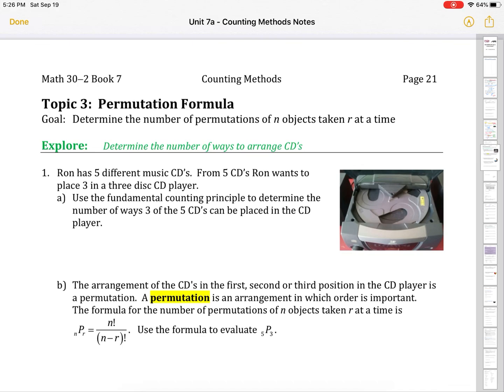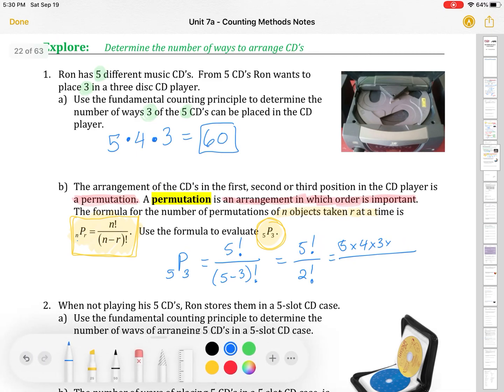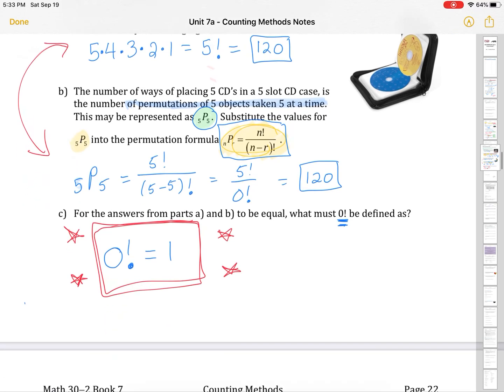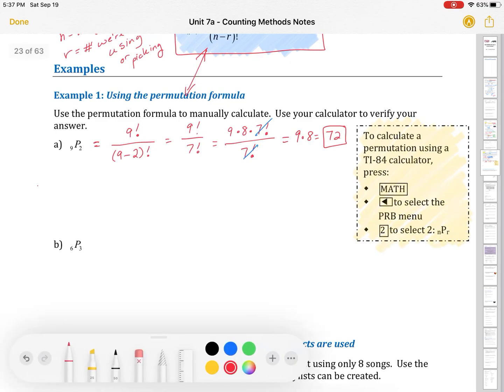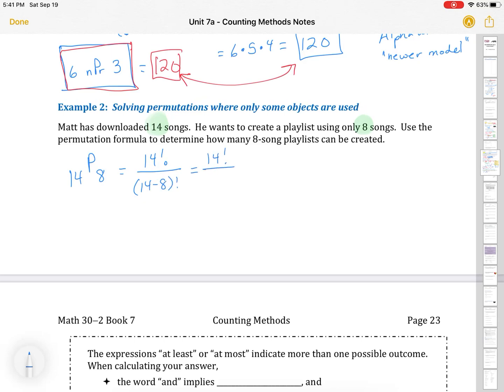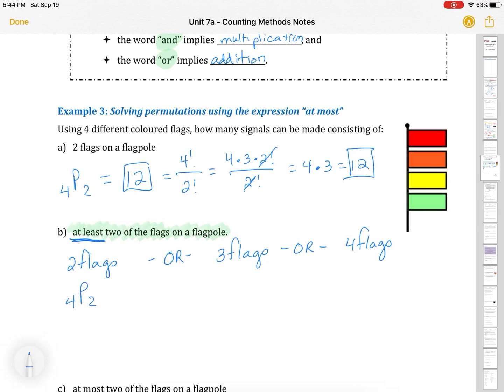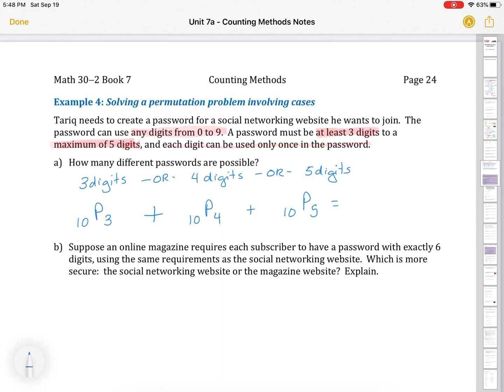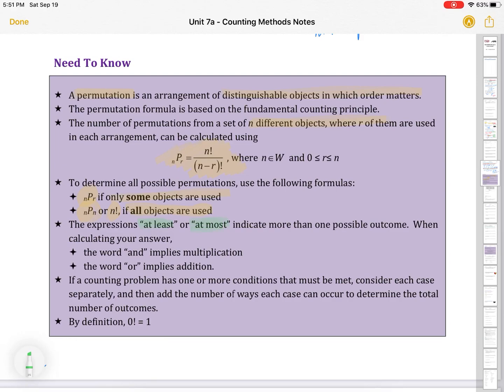Math 30-2: COUNTING METHODS - Lesson 3: Permutation Formula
Permutations
Permutation Formula
Factorials!